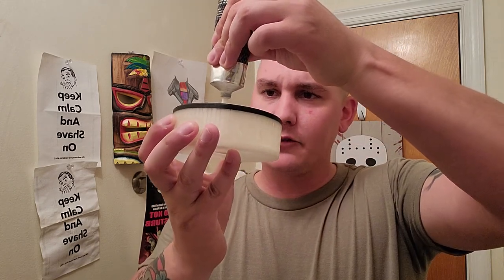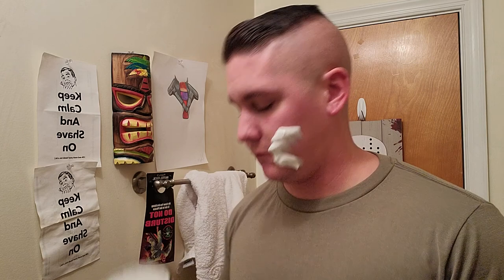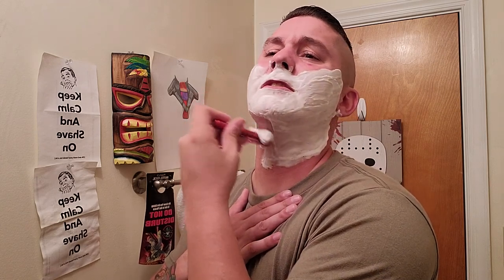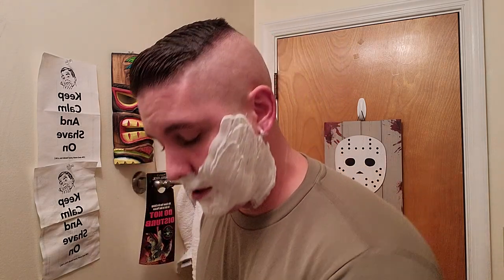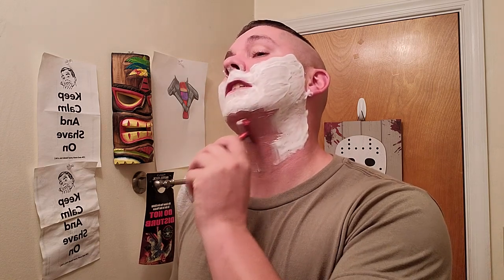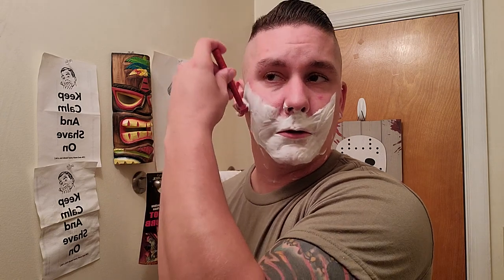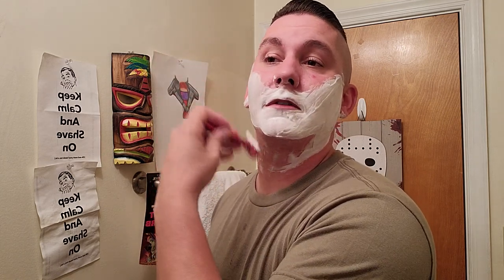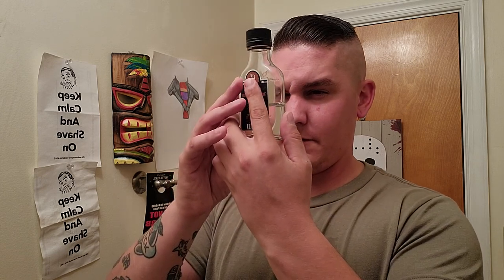Suavecito "Whiskey Bar" Shavjng cream and aftershave